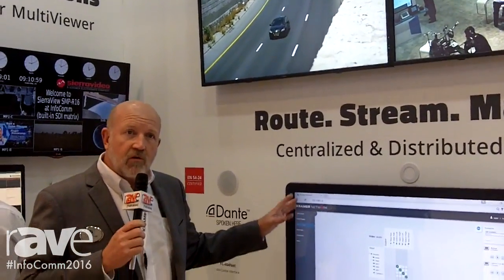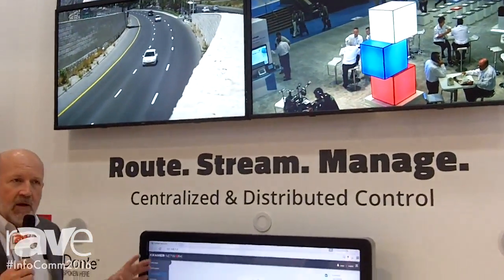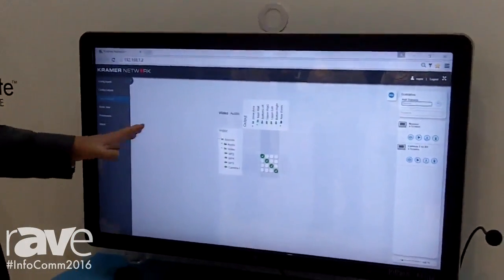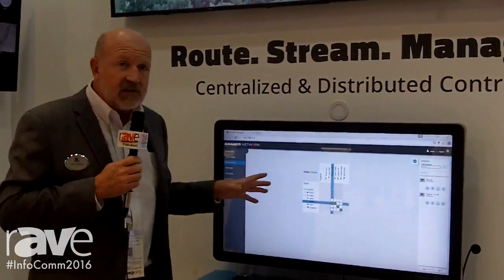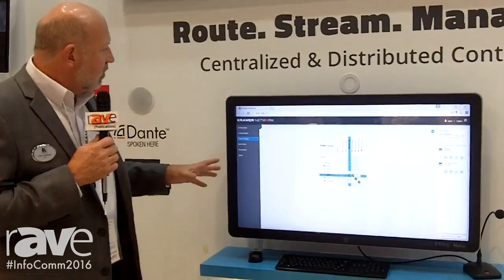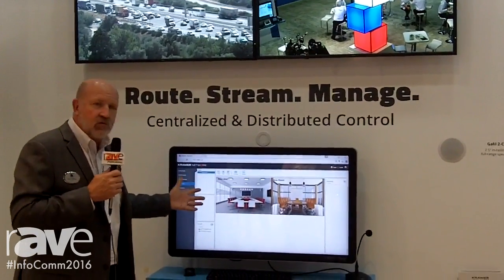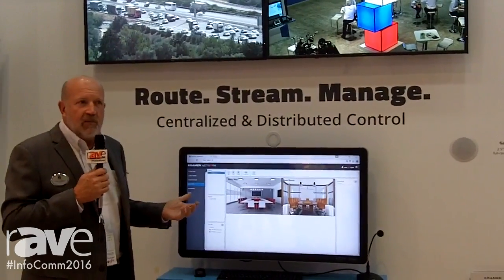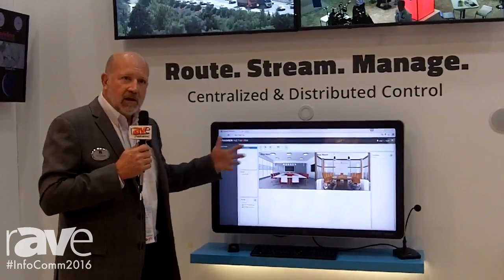InfoComm 2016: Kramer Adds Kramer Network Management System